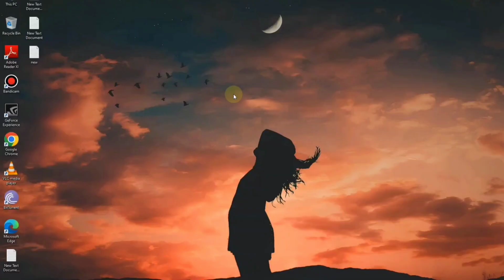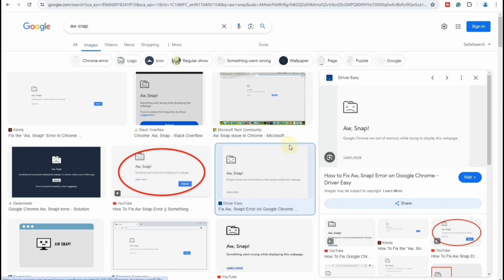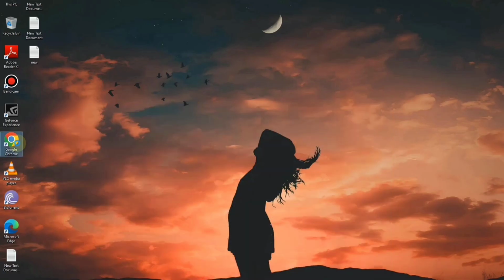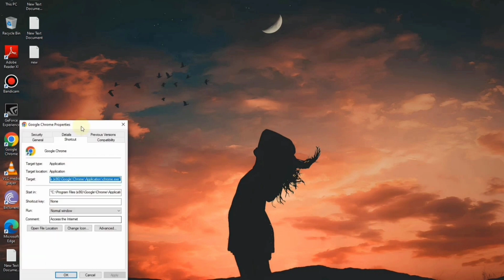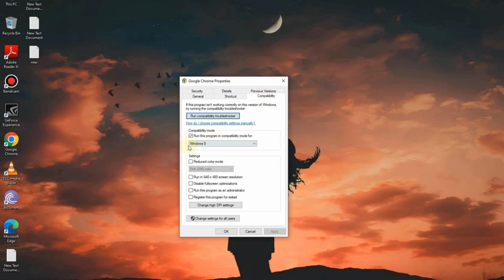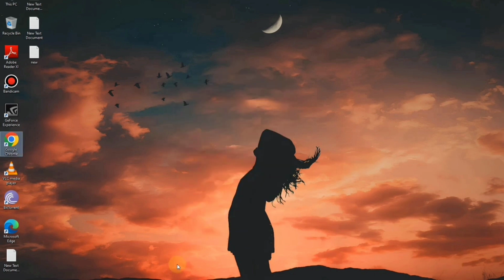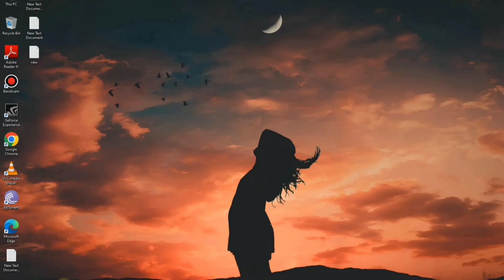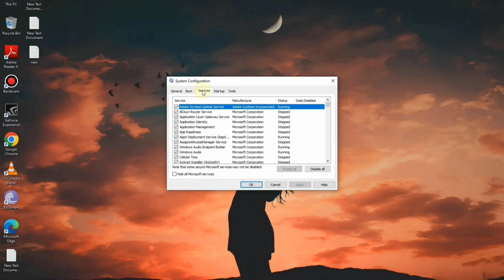How To Fix Google Chrome Error Aw, Snap Problem 2024